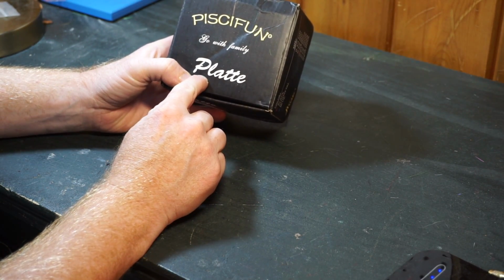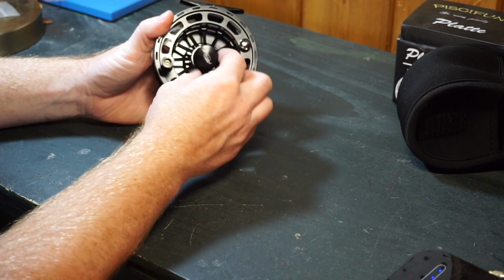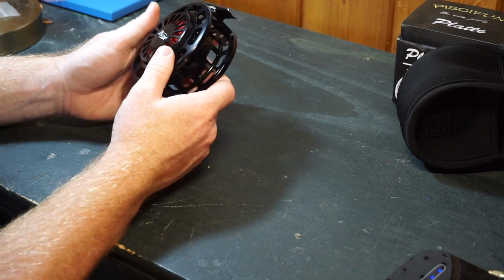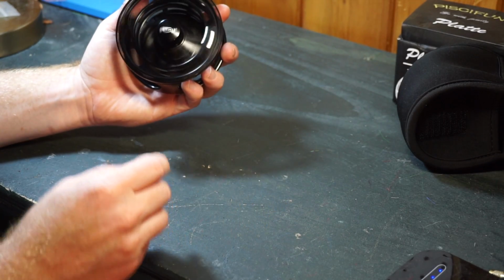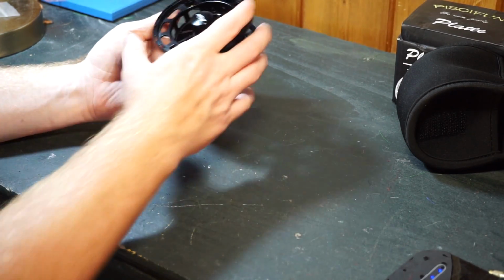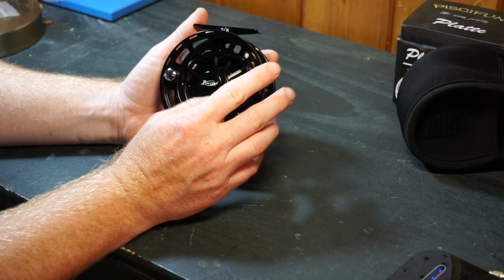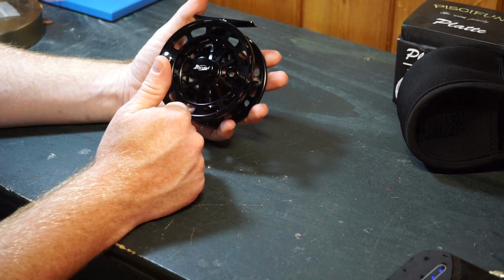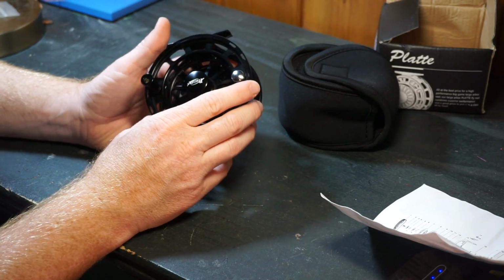Piscifun Platte Review - Best Reel For Low $100's On the Market? - McFly Angler Gear Reviews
Piscifun reels in my opinion are great quality reels for the money.  Their Sword was only $56 for a 5/6wt and it was pretty good.  Not the best reel in the world, but definitely the best reel at that price range I ever used.  However they came out with a new reel called the Platte, and It is in the "high end" reel quality, but only $129 for a 5/6wt.  If you are in a hurry, then just buy it!  Its good quality!  Here is the link to where you can find it on Amazon.

If you aren't in a hurry, and have time to watch the video/read the description here is some more info.  The Platte is a advertised as a fully sealed drag, so you should not have issues if you dunk it, and fishing saltwater might not be as much of a problem as with the sword reel.  The drag seems smooth, and the machining is excellent!  Seriously, this reel is as good of quality as many $400+ reels I have used.  I like it better than my $220 sage 3200, and as much as some nautilus reels, and even some $800 Abel reels.  So high quality, at a decent price.

Sizes:  3/4, 5/6, 7/8, 9/10
Price: $108.45 - $159.48
Weight:  6.0oz - 8.3oz
Drag: Carbon
Construction: Fully Machined - 6061 T6 aluminum

Mike Lutz
Kenewho
Josh Sorvino
Matt Donovan
Michael Ragsdale
Eli Pittz
Jason Snyder